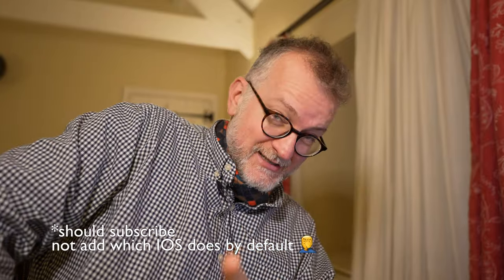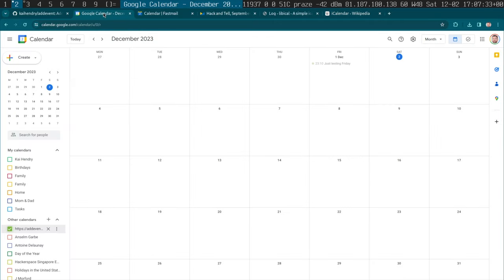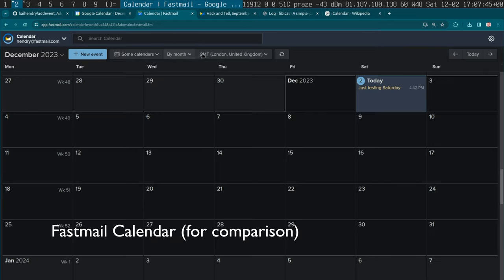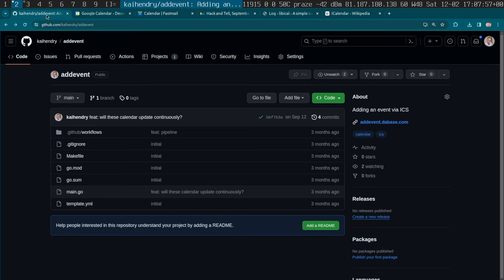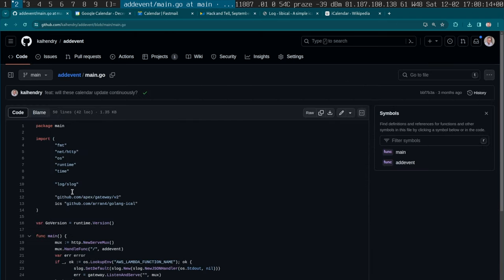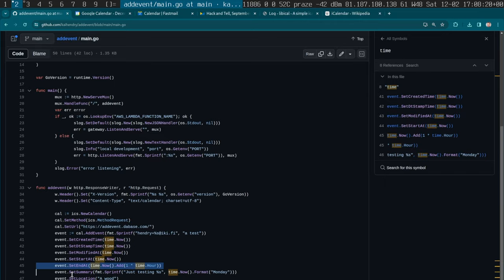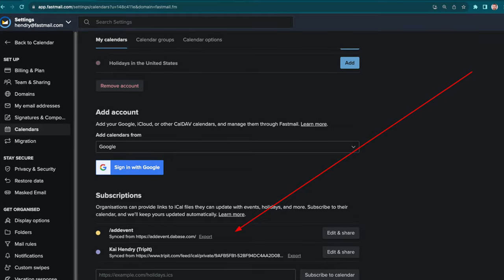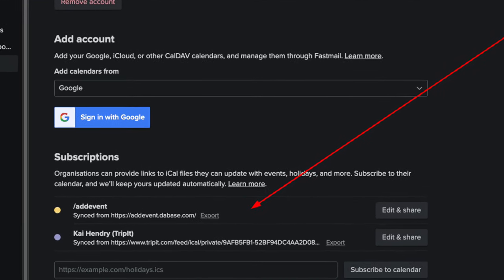The best way to subscribe to events?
What does do in your Calendar app? Comments below!